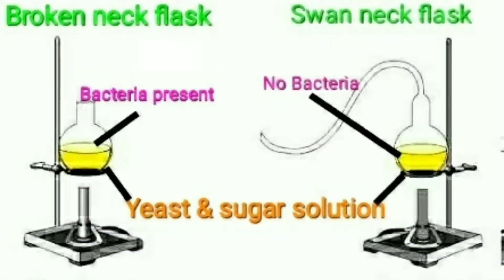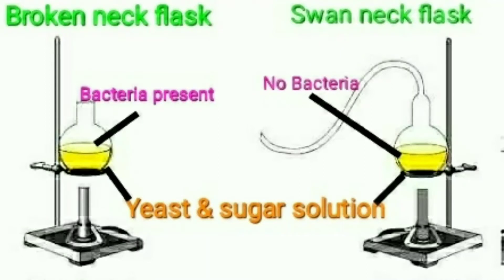Pasteur's Experiment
Pasteur's Experiment is to disproved abiogenesis & to prove Biogenesis.
Experimentation- He prepared sterlized syrup of sugar and killed yeast yeast by boiling them in flasks. He took two flasks one of broken neck and another of curved neck (swan neck flask). No life appeared in swan neck flask because germ laden dust particles in the air were trapped by the curved neck which serves as filter while in broken neck flask colonies of microorganism were developed. By the experiment he proved that life comes only from pre-existing life.
by zoologylearningpoint
Links of zoologylearningpoint channel’s lectures=